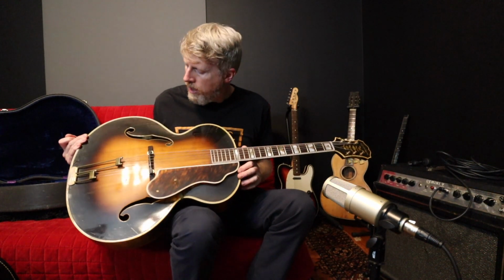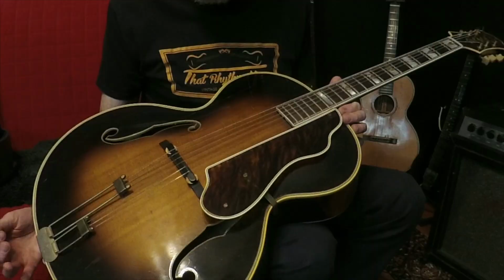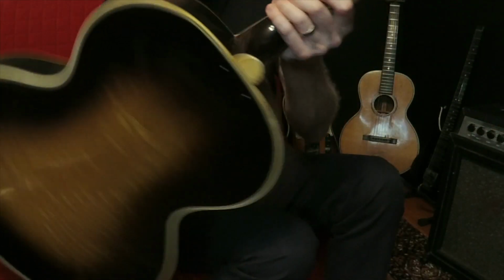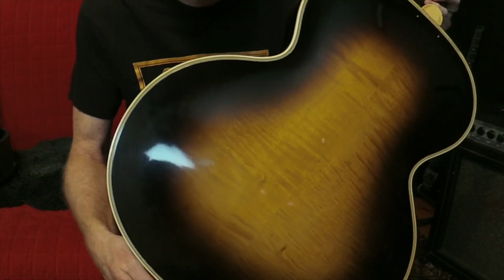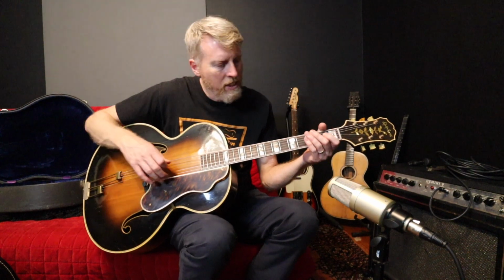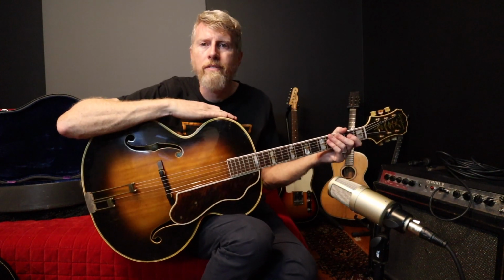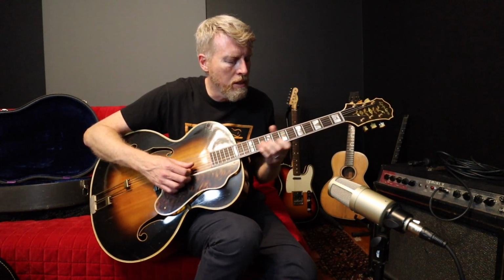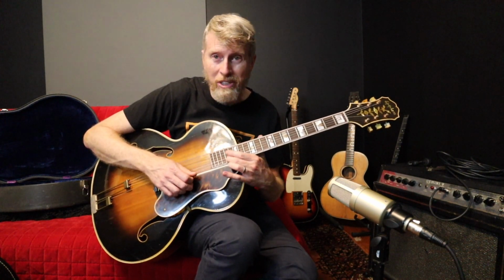1946 Epiphone Emperor Acoustic Archtop at ThatRhythmMan.com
I pulled this 1946 Epiphone Emperor from my personal collection to make it available.  Only the best of the best playing and sounding guitars ever make it into my collection.  My collection is based on playability and tone.  They may or may not be the most pristine examples, but one can rest assured that they will not disappoint the player.  This one is no exception.